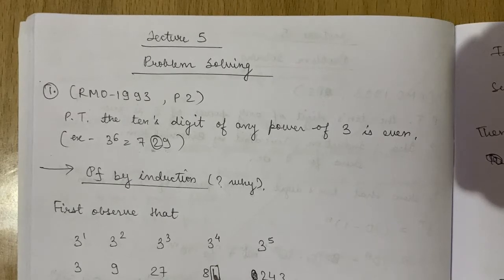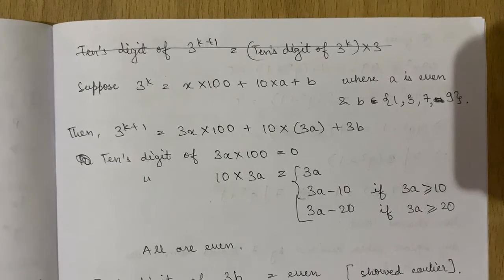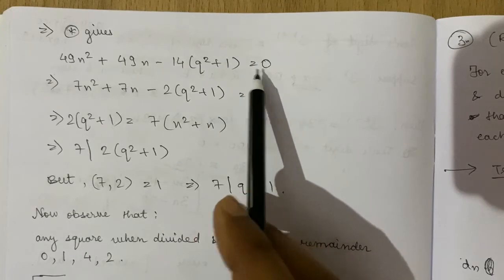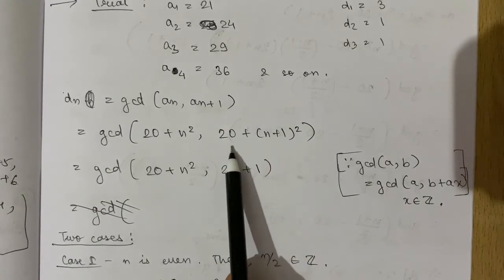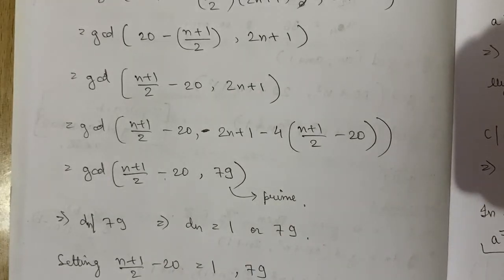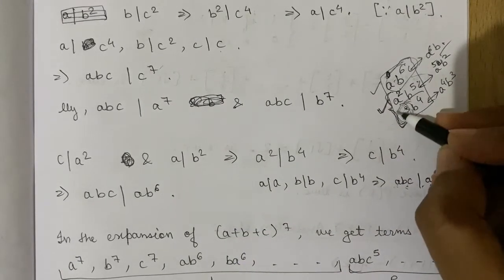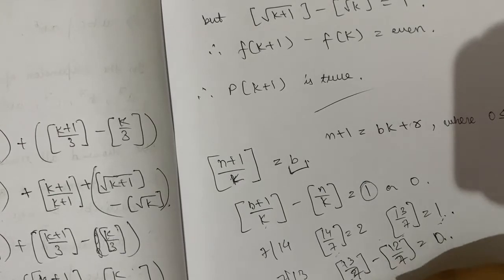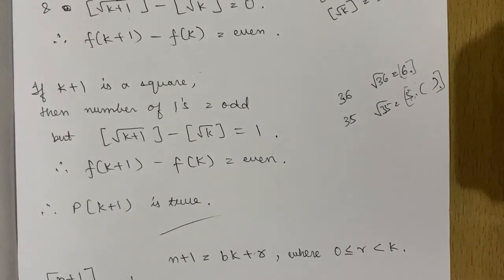5. Problem Solving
In this video, we solve previous year problems from RMO & INMO